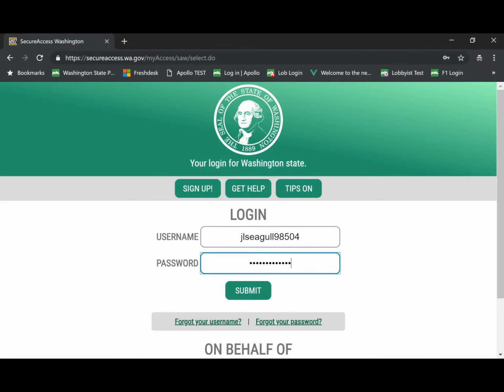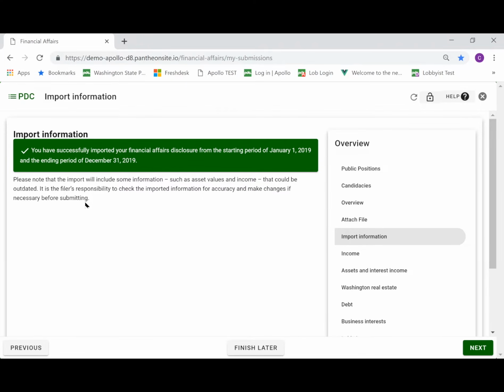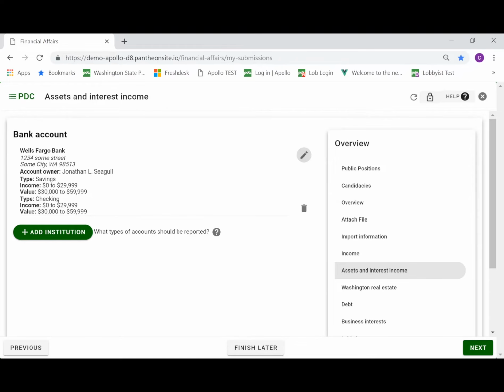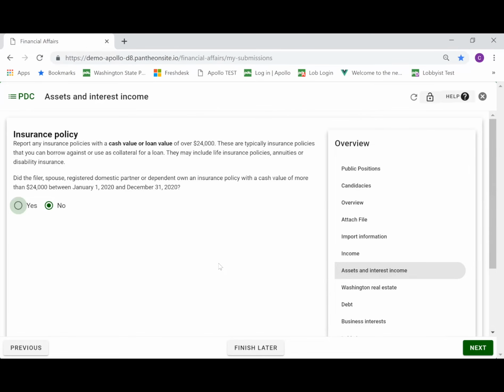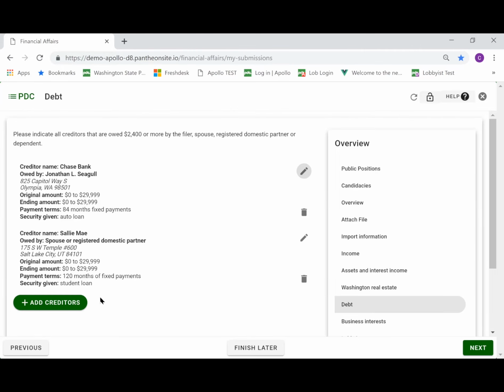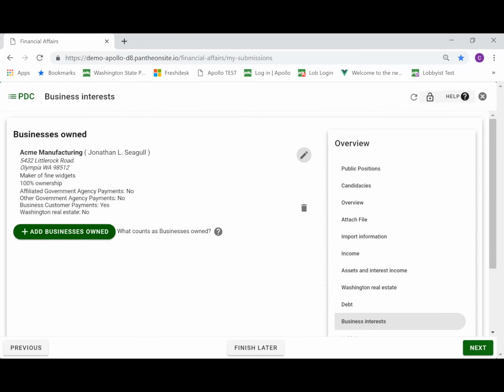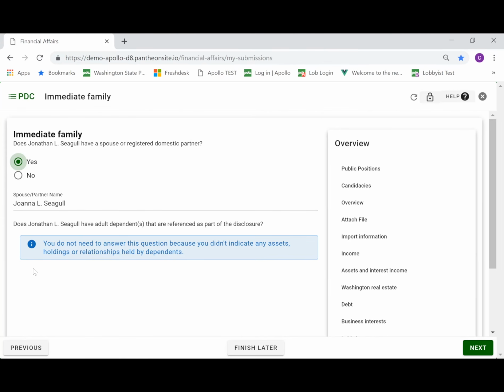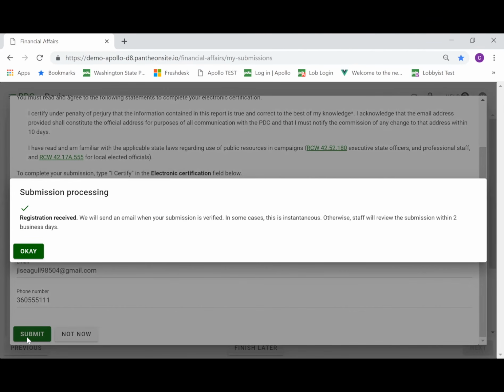Understanding the F-1 for RETURNING FILERS